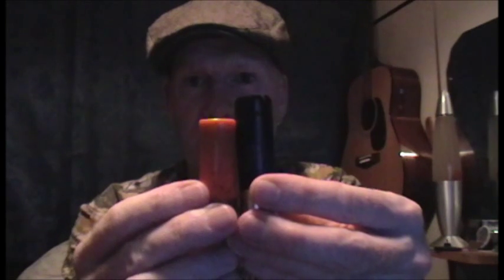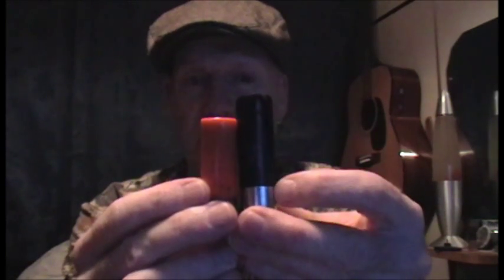Shotgun Cartridge Lengths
Shotgun Cartridge and Gun Chamber lengths